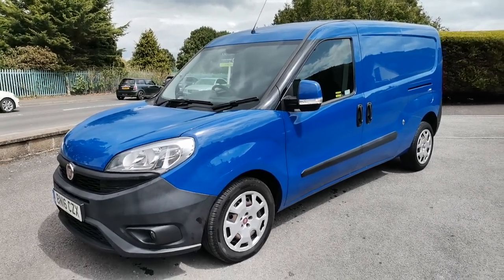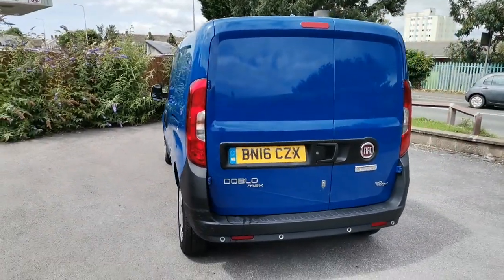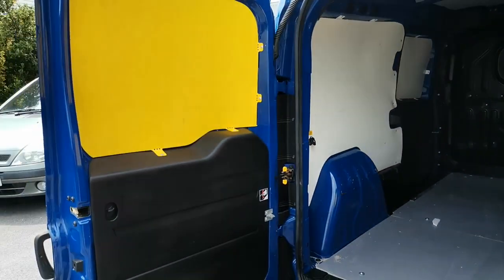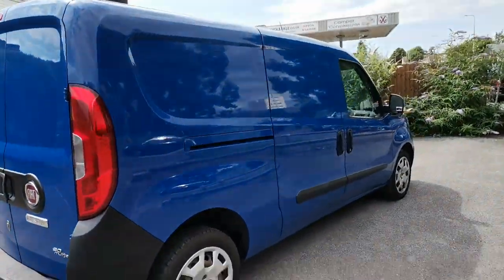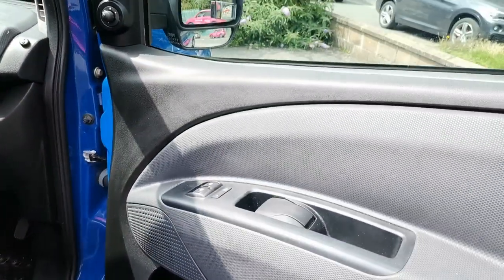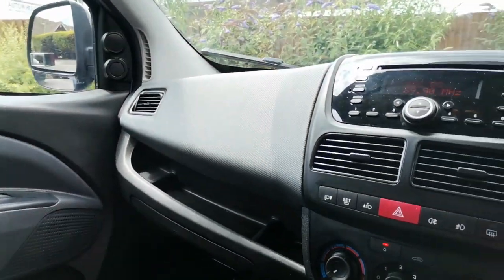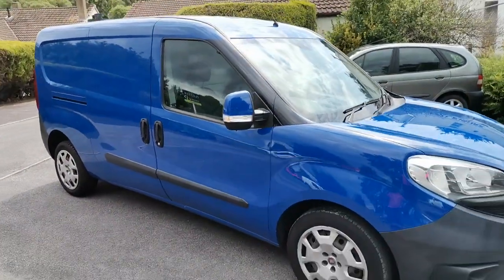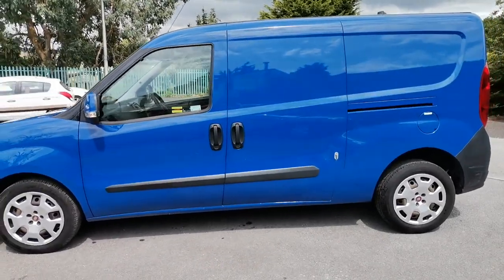FIAT DOBLO MAXI